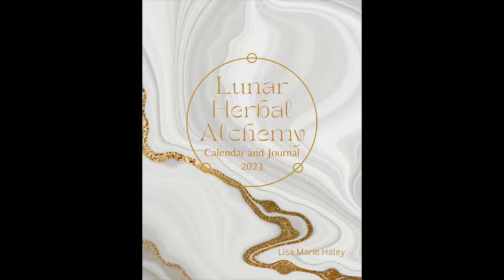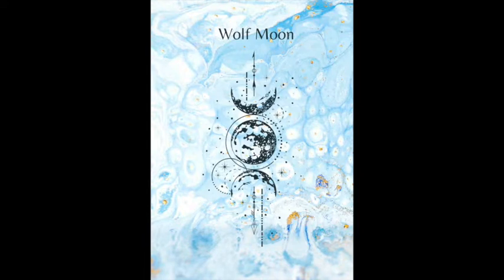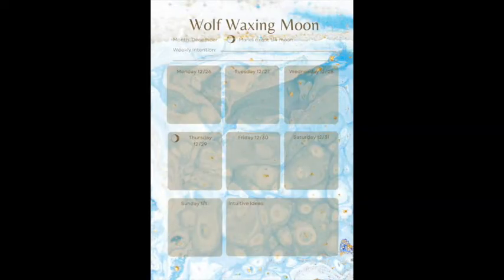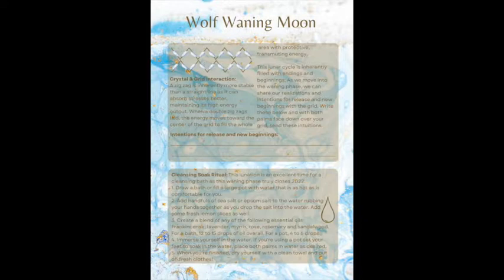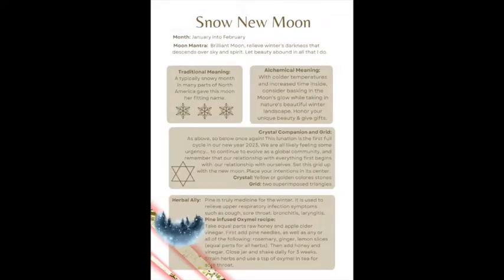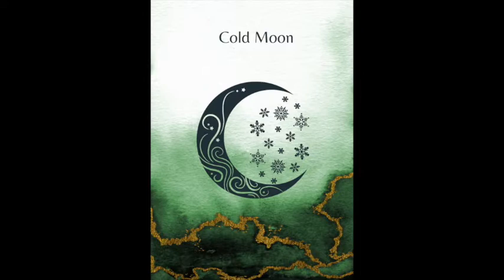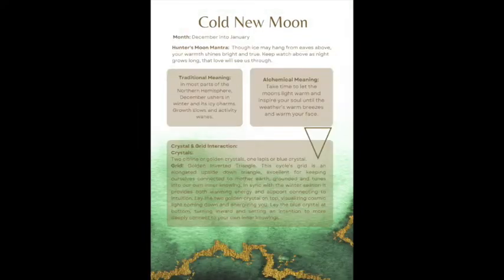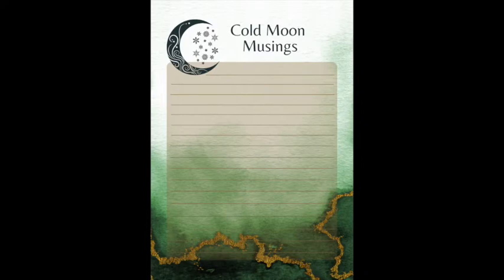Lunar Herbal Alchemy 2023 Calendar Introduction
This is a brief introduction to the Lunar Herbal Alchemy Calendar, available now for sale and shipment Nov 28 2022.